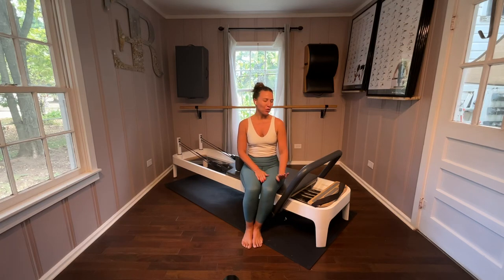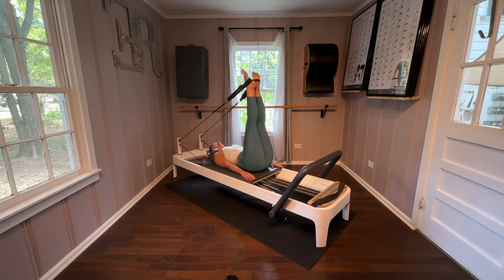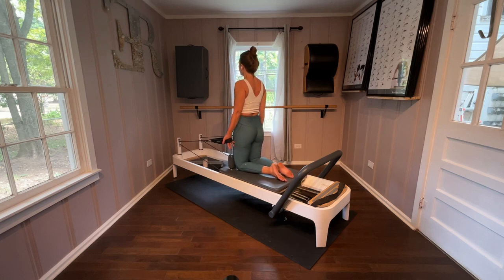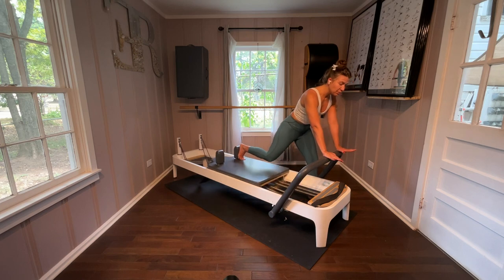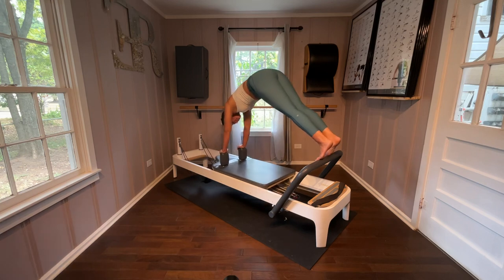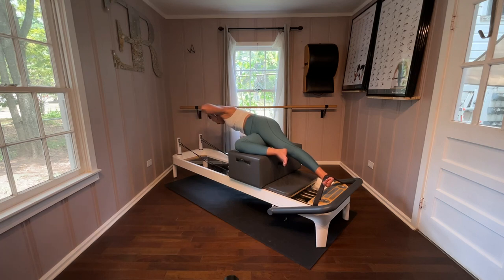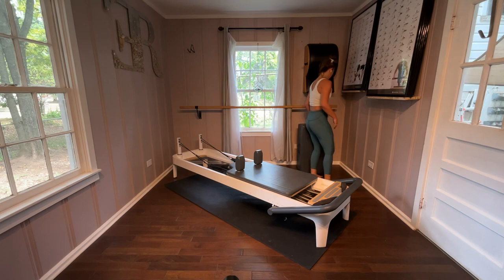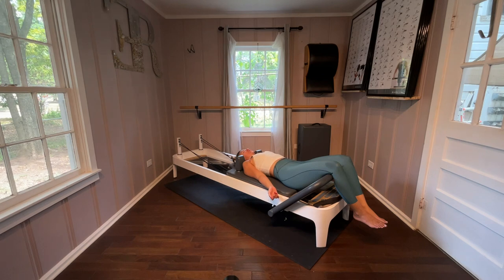PILATES REFORMER II WORKOUT II CLASSICAL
Jump into this fun filled classical Pilates reformer workout. This moderate pace intermediate to advanced workout will teach you lots of the classical repertoire. Always fascia focused and an efficient flow. *Not all classical moves are done in video. BUT LOTS